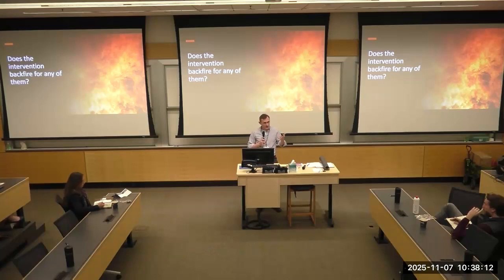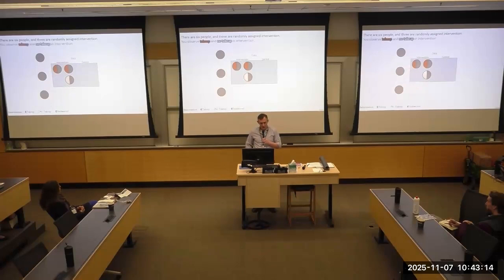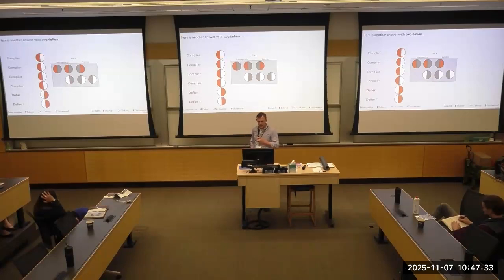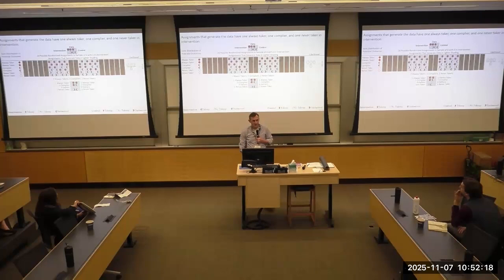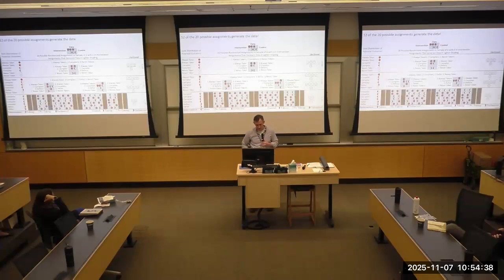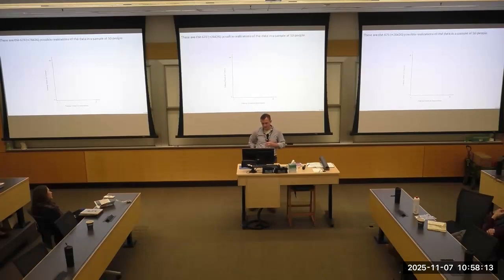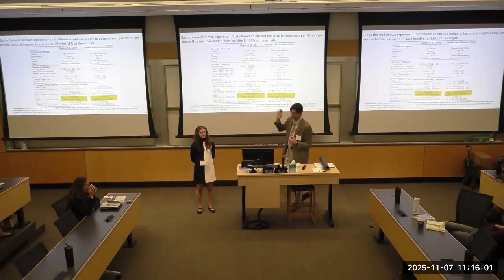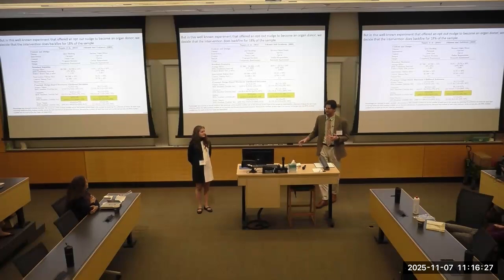Session 2A: Goodman-Bacon discusses Christy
Andrew Goodman-Bacon (Minneapolis Fed) presents “Counting Defiers in Health Care: A Design-Based Model of an Experiment can Reveal Evidence Against Monotonicity” by Neil Christy (Michigan) and Amanda Kowalski.